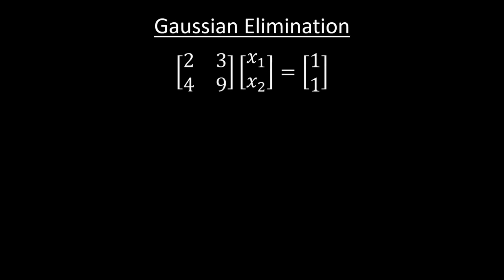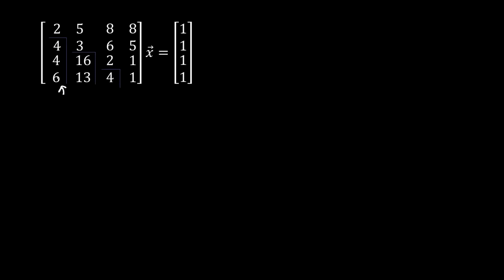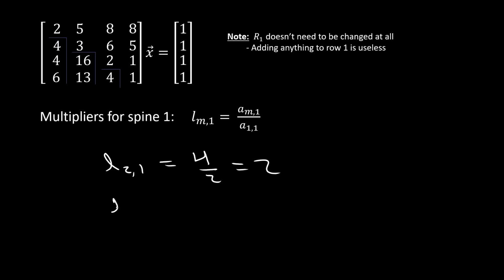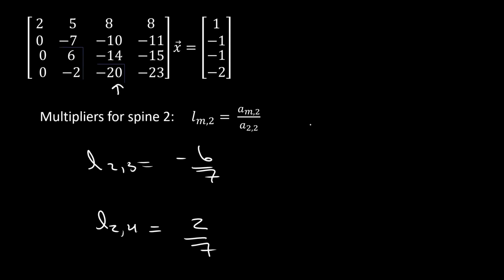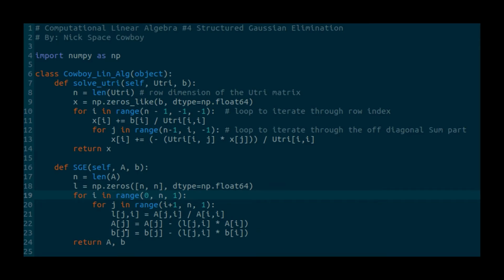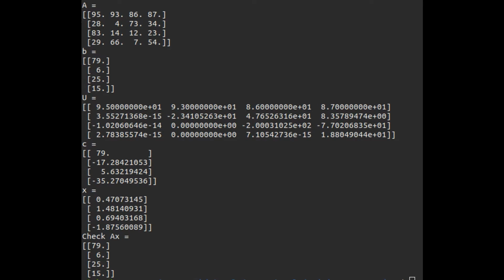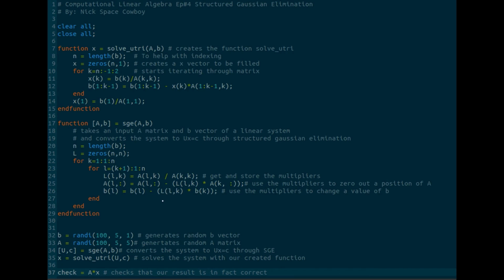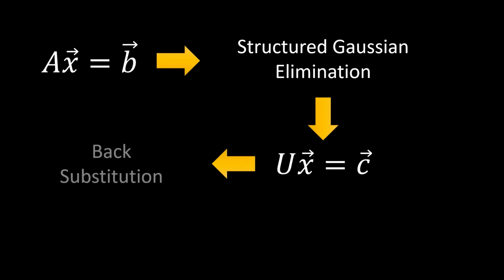Structured Gaussian Elimination - Computational Linear Algebra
In this video we finally get to see the full back end procedure for how a random, square, linear system is solved computationally. This is done by combining the backward substitution algorithm with a structured process of Gaussian elimination, which we call "Structured Gaussian Elimination." Understanding how the backward substitution algorithm is used with the structured Gaussian elimination algorithm is critical to understanding how more complex linear algebra solutions are obtained computationally.

Repos for this episode...